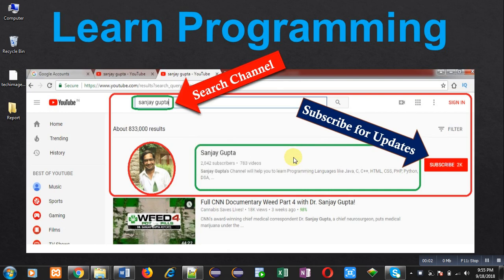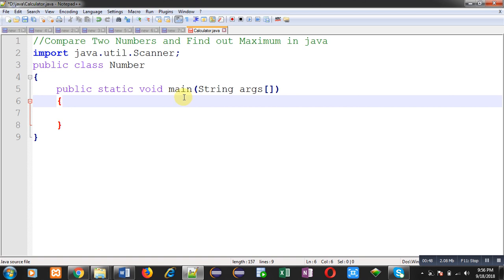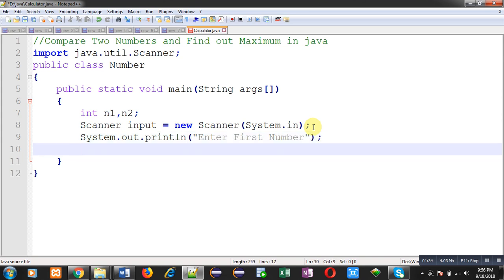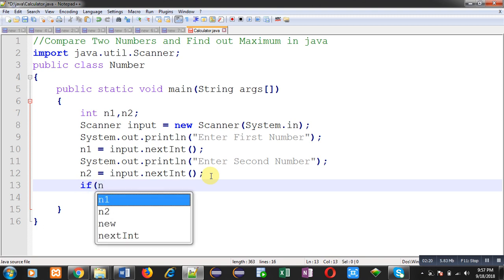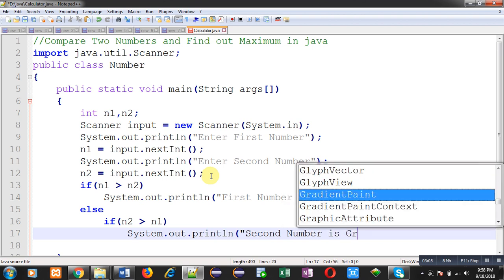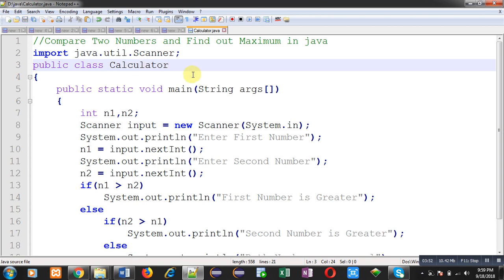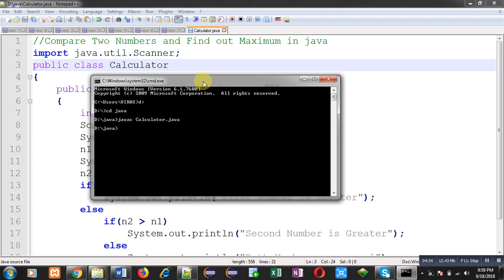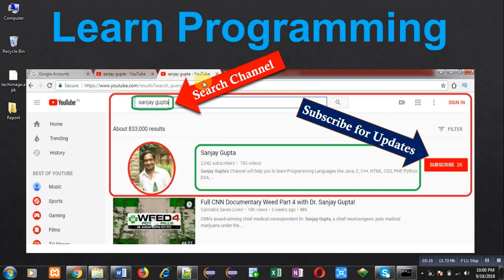04 Java Program | Compare two numbers and find out maximum | by Sanjay Gupta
How to compare two numbers and find out maximum in java programming language is demonstrated in this video tutorial.